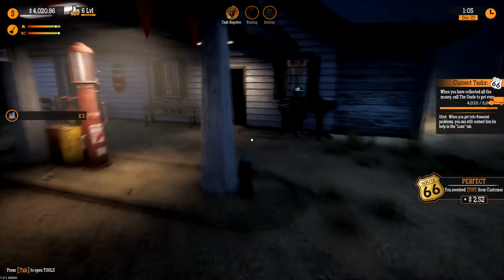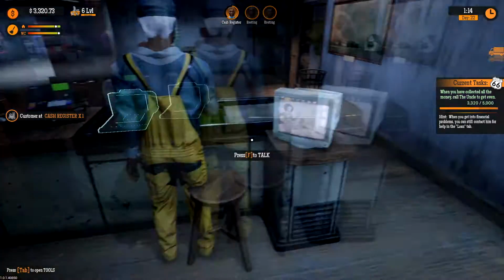ChunkyBeef Reviews : Gas Station Simulator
Such a lovely place, such a lovely face.